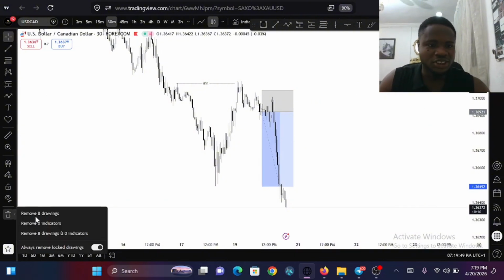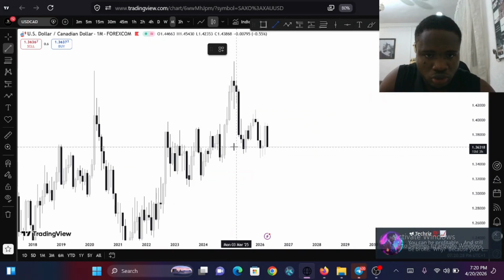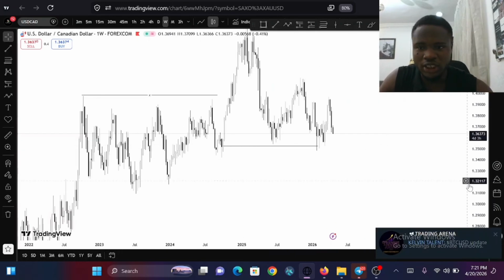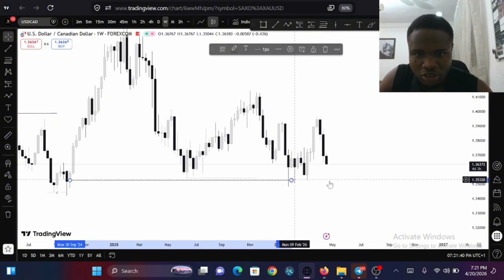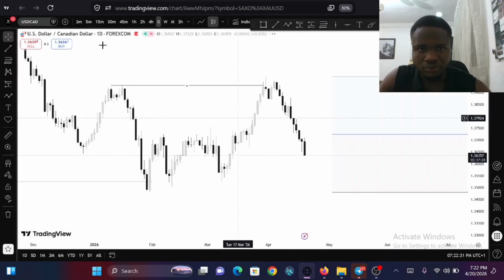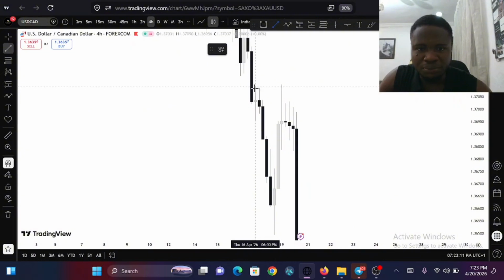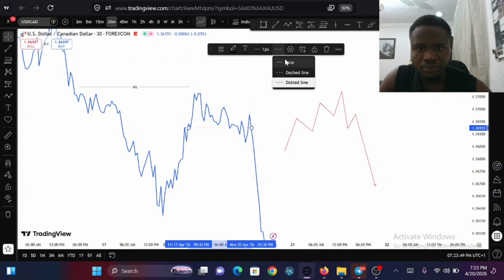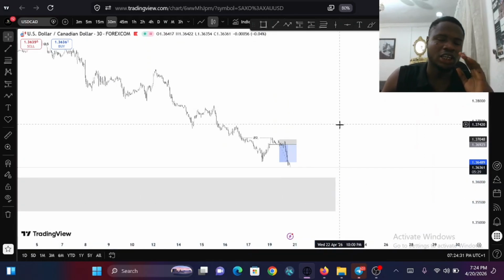USDCAD Trade Breakdown